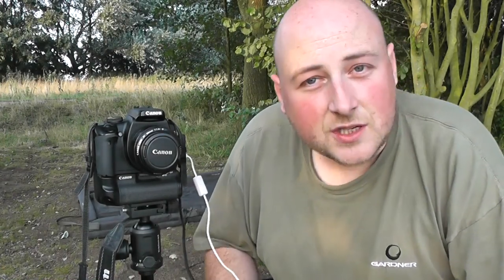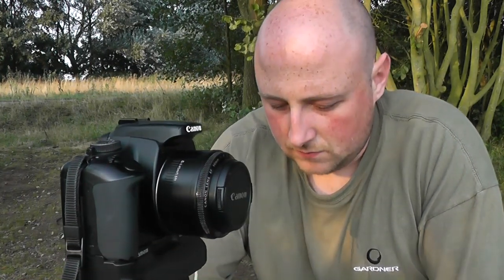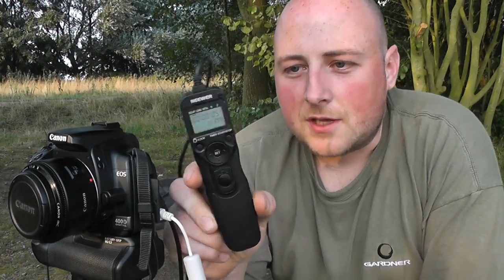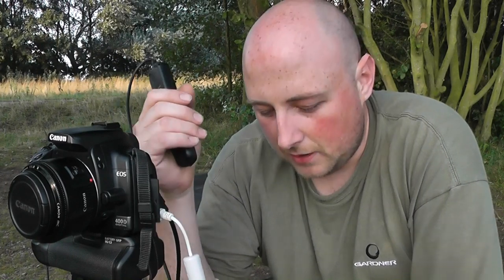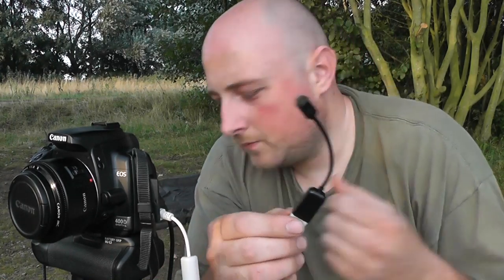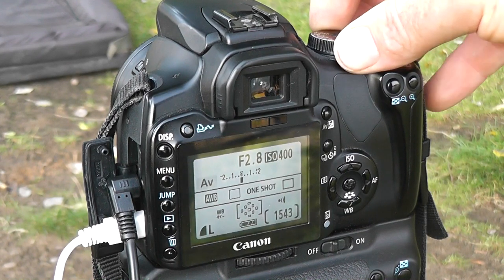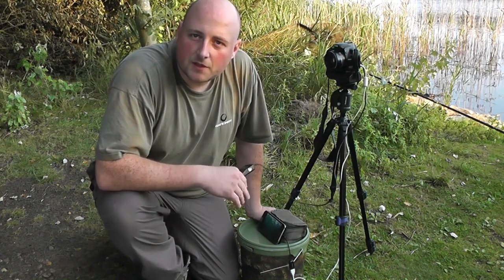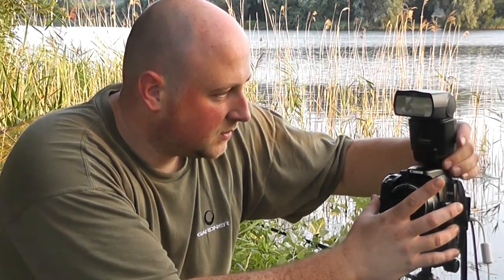Perfect Self Take Photography with Paul Hatton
Gardner Tackle Paul Hatton demonstrates an excellent App called DSLR Controller.